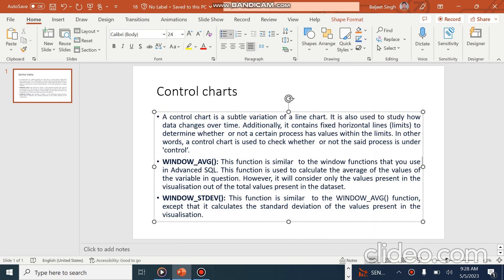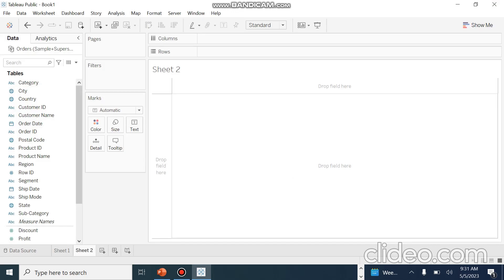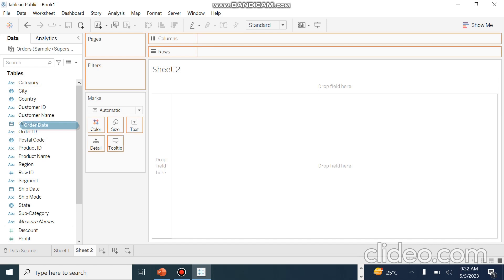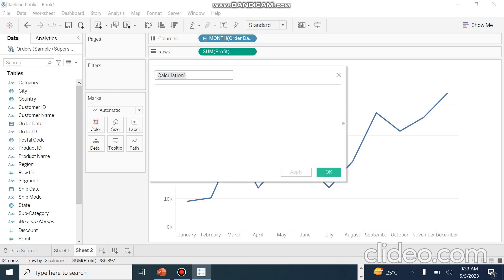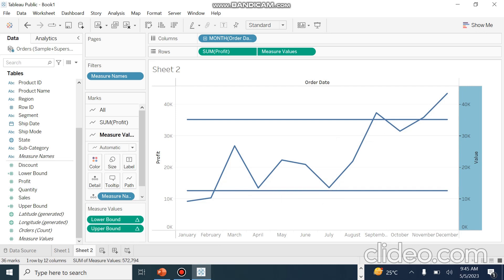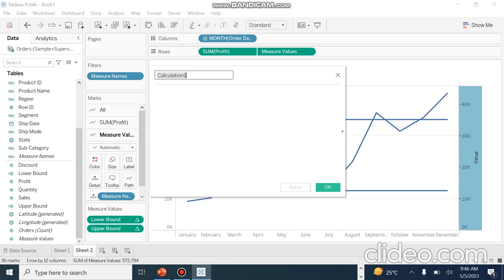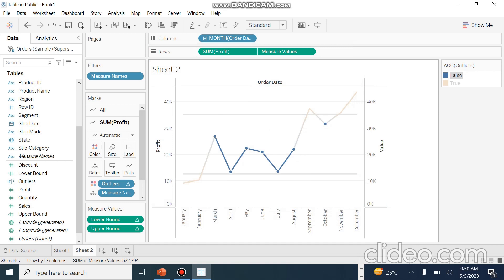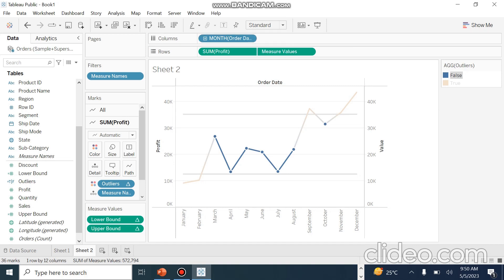#37- Control Charts in Tableau | Tableau Tutorial for Beginners | Tableau Tutorials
Control Charts in Tableau | Tableau Tutorials for beginners

tableau full course,
tableau tutorial,
tableau training for beginners,
tableau interview questions and answers,
tableau tutorial for beginners,
tableau dashboard,
tableau for beginners,
tableau dashboard design,
learn tableau,
tableau,
tableau complete tutorial,
what is tableau,
how tableau works,
tableau data visualisation,
tableau course